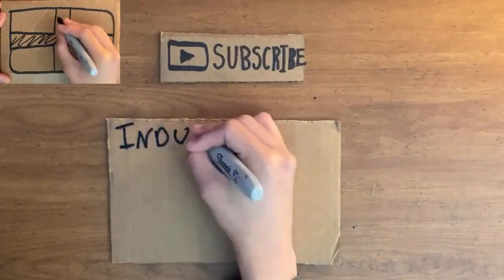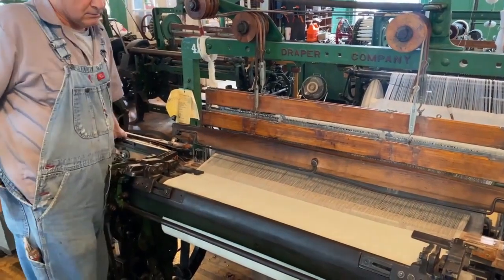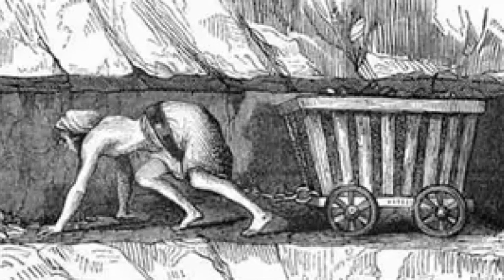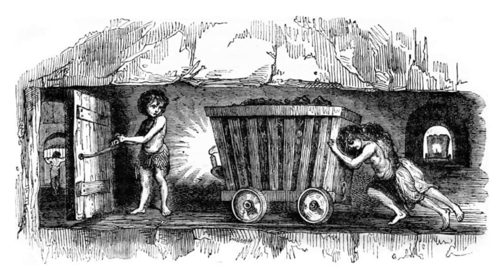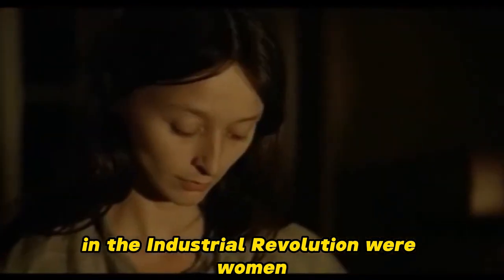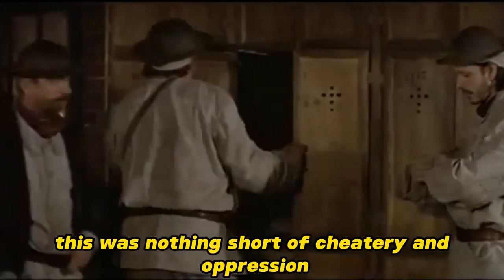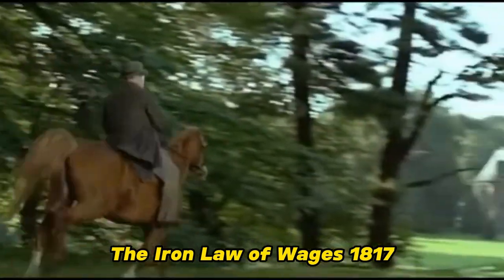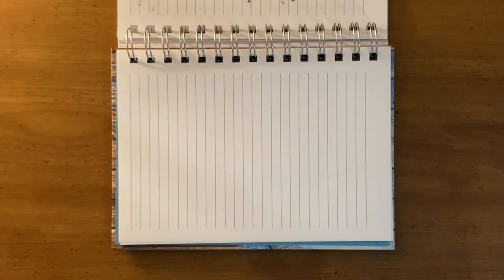Modern Capitalist Exploitation: The Industrial Revolution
Discover the harsh realities of entrepreneurialism during the Industrial Revolution in this eye-opening video. Join us as we delve into the profound impact of new technologies, the rise of consumerism, and the plight of the working class. From the textile industry's revolution to the manipulative tactics employed by entrepreneurs, we uncover the hidden truths behind the era's so-called successes. Explore the human cost of cheap goods, the ruthless exploitation of laborers, and the commodification of time. Brace yourself for a thought-provoking exploration of the true face of entrepreneurship during a pivotal period in history.